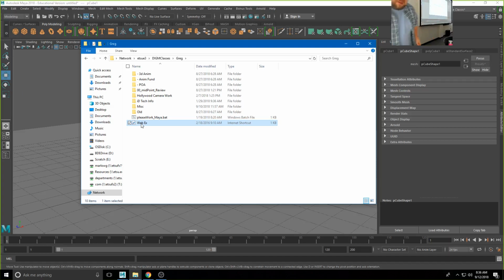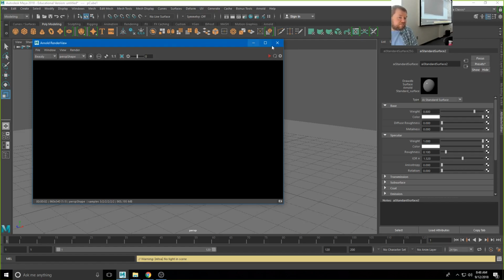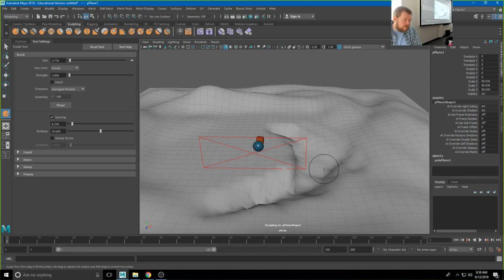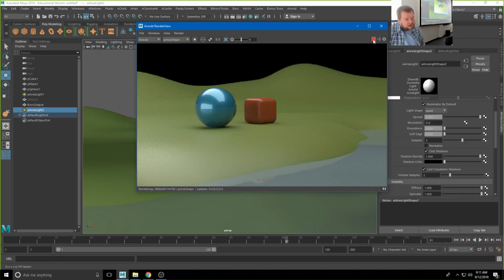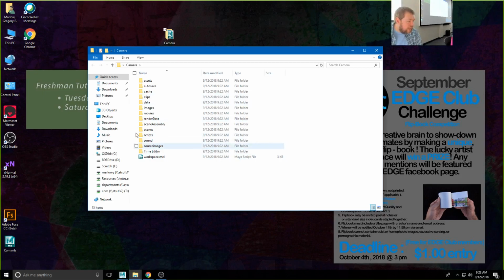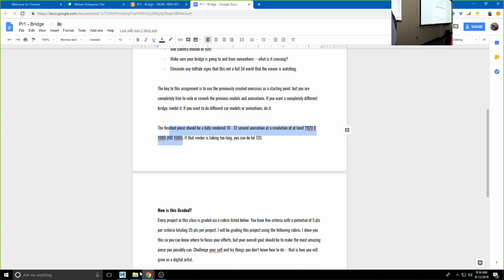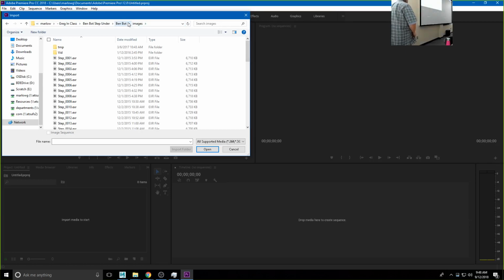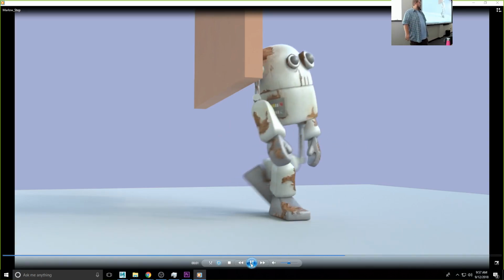POA - Rendering and Compiling 9-12-18